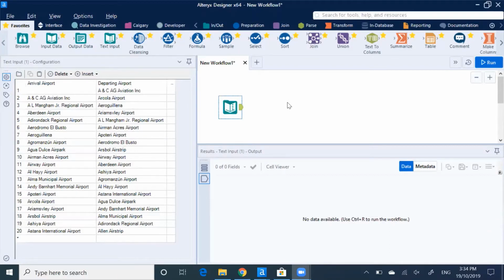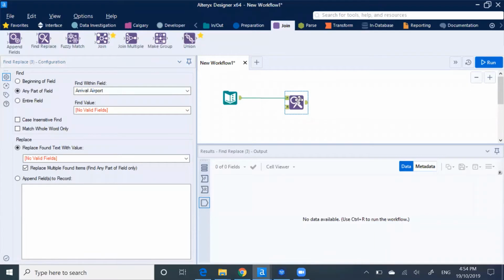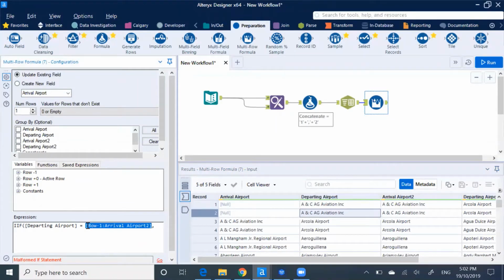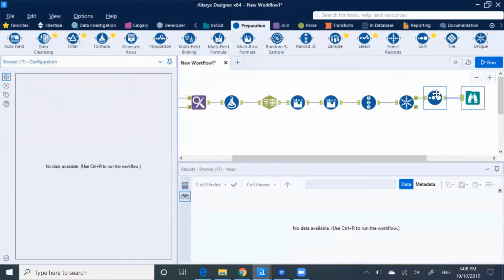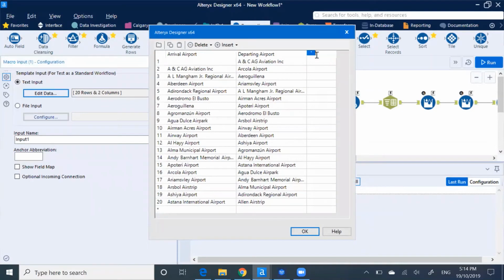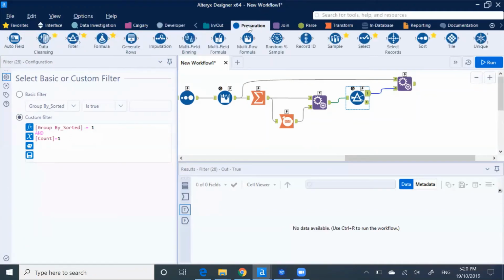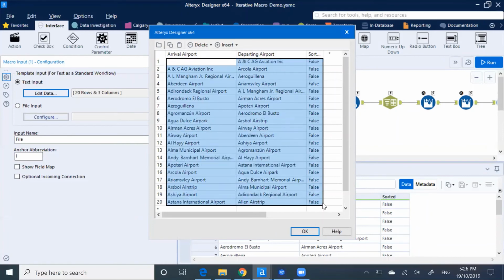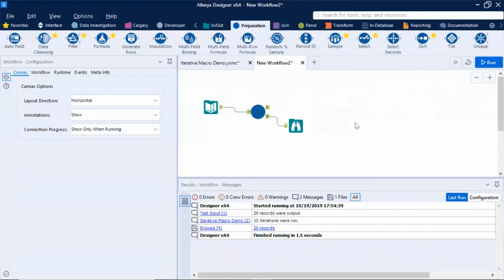Alteryx Iterative Macro Walkthrough